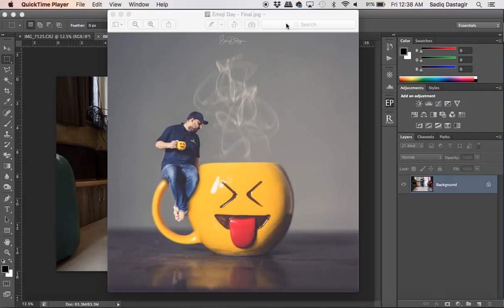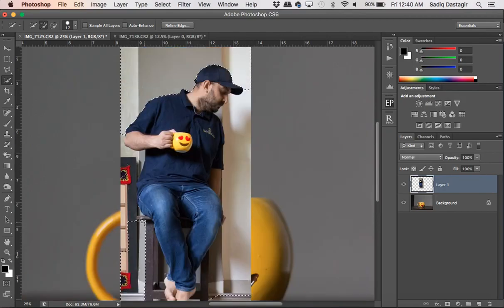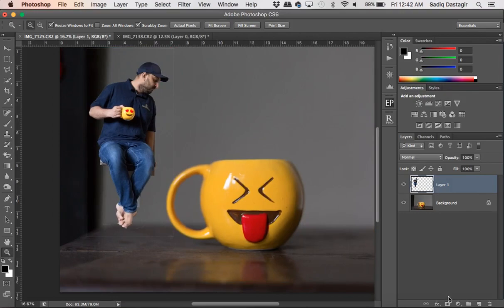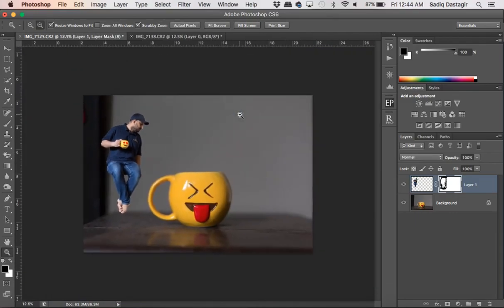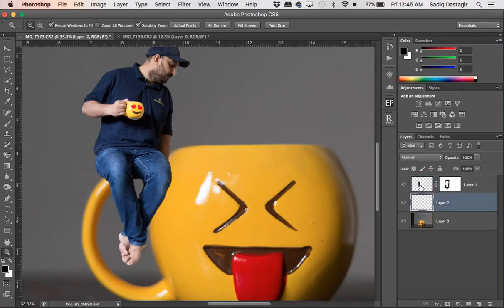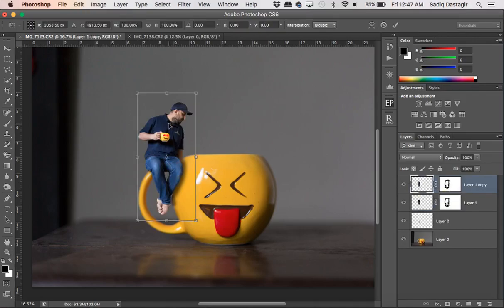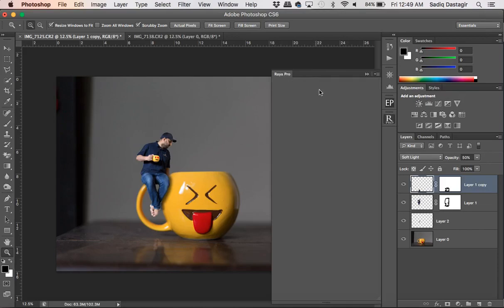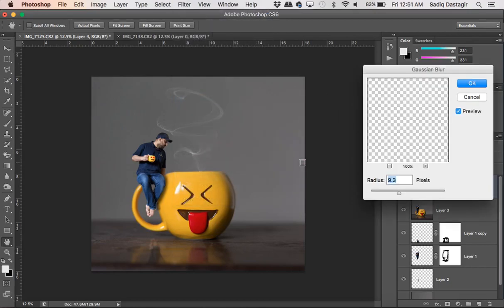Giant cup of coffee and me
This video will help you understand how to edit miniature photos.